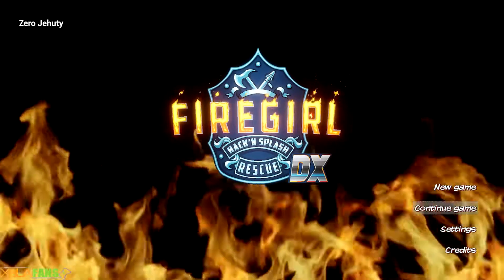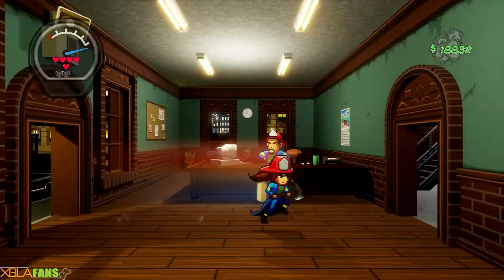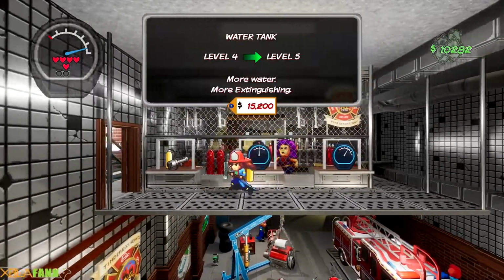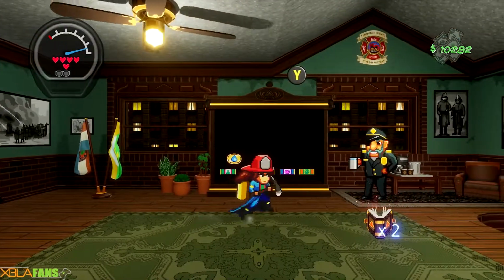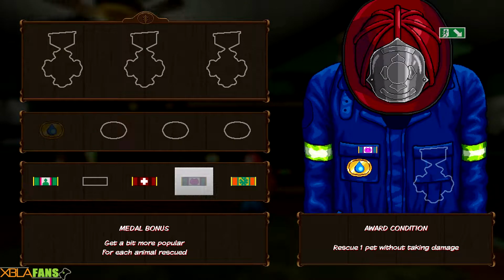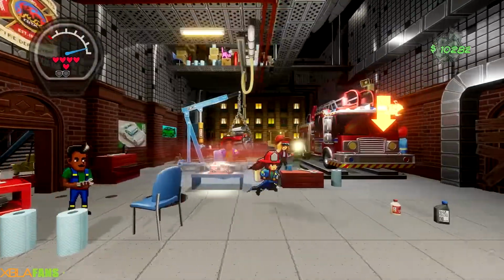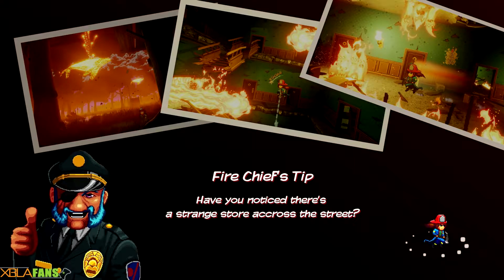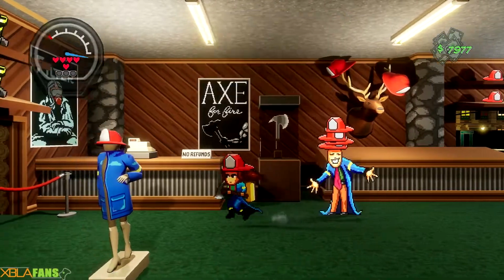Firegirl: Hack 'n Splash Rescue DX Quick Taste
The fires burn bright and SOMETHING comes from them! Join Zero as he fights off those creatures and saves people in Firegirl: Hack 'n Splash Rescue DX! Out now!